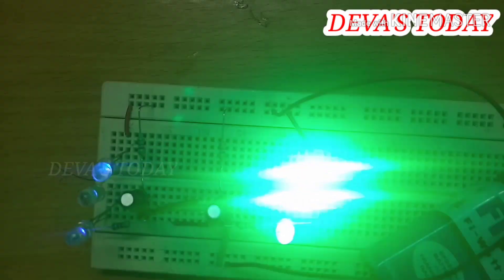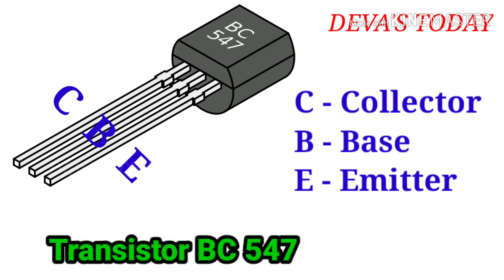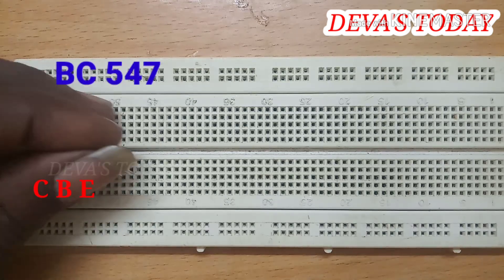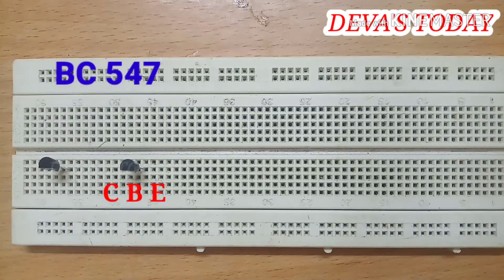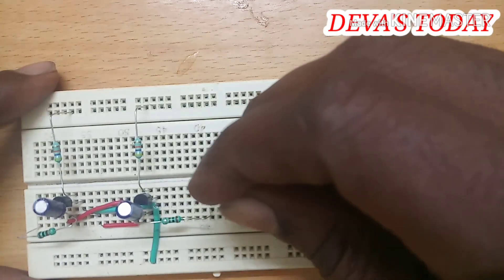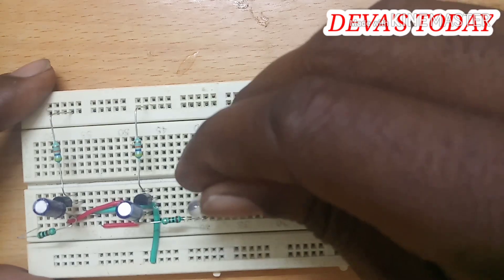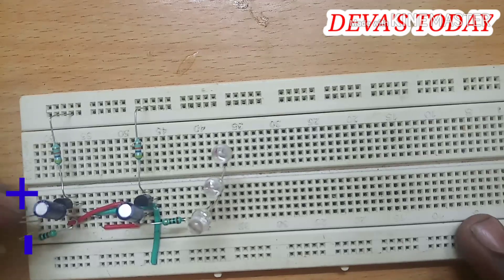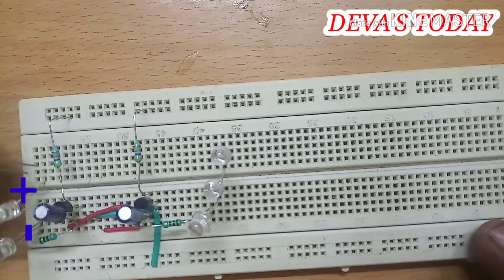Dancing Light | Running LED | how to make LED ON OFF automatically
This is the mini project like running light, This is one of the DC Circuit operated by 9v battery, the circuit diagram available during the video, here used some of the following components.
Transistor - BC547 - 2nos
Capacitor -10uf/40v -2nos
Resistor - 47kohms -2nos
Resistor - 100ohms -2nos
LED Green - 3nos, Red - 3nos
Battery - 9v - 1 nos
Make the connection and get output if any doubt comment me on comment box.
Dancing Light,
Running LED,
Running light,
How to make LED on,off automatic,
LED chasing,
Photo frame LED decoration,
Decoration light,
Decoration LED

இது dancing light செய்வது எப்படி என்று வீடியோ இல் சர்க்யூட் diagram உடன் சொல்லப்பட்டுள்ளது பார்த்து செய்து சந்தேகங்களை comment செய்யவும்.